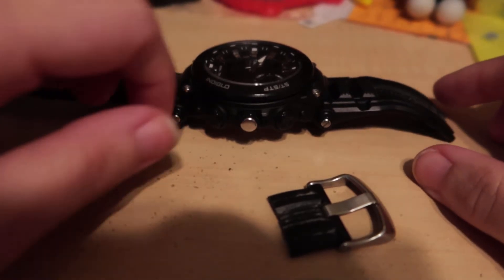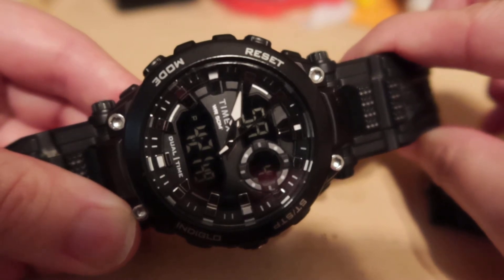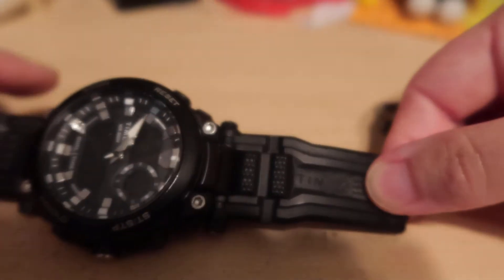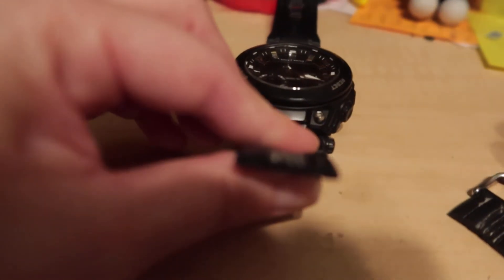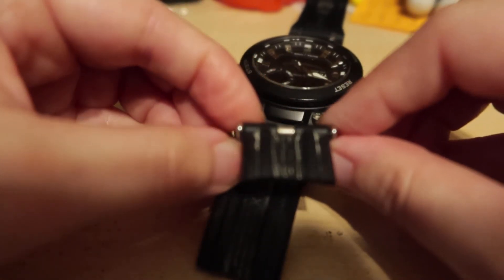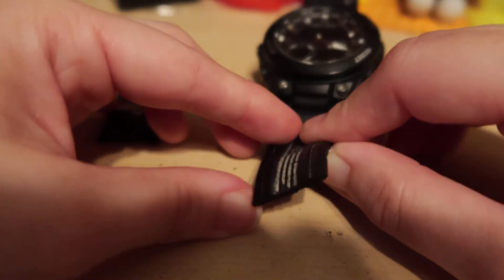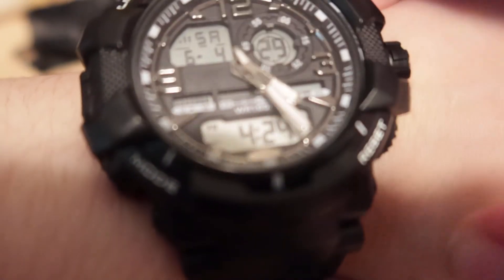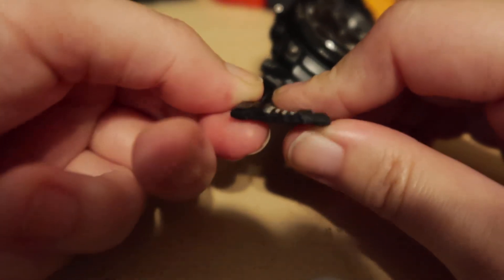This is awesome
Don't know how this happened to my watch, but it looks cool.